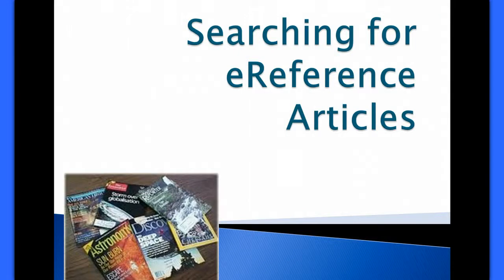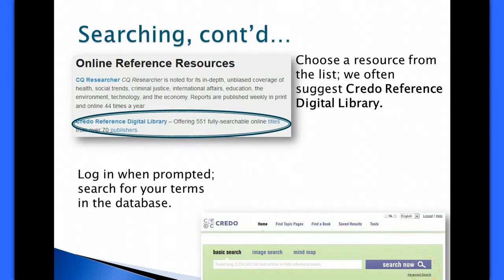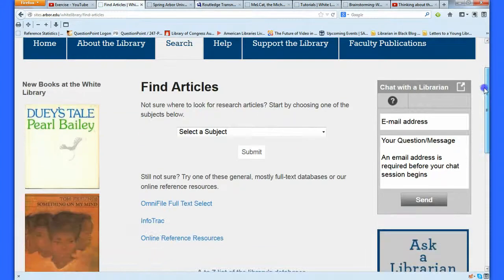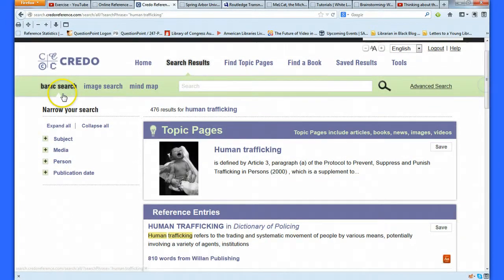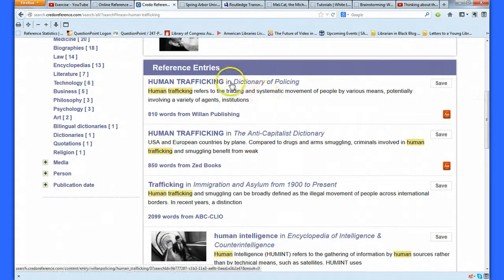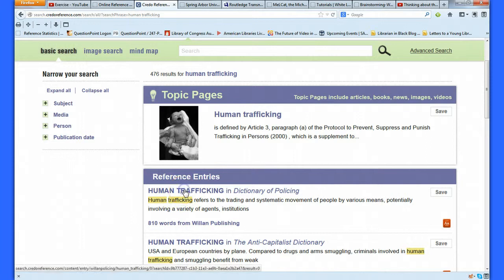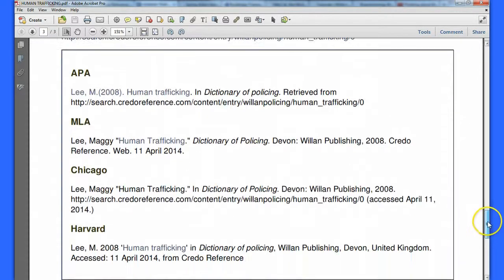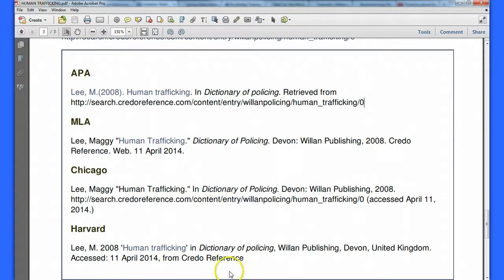Searching for eReference Articles